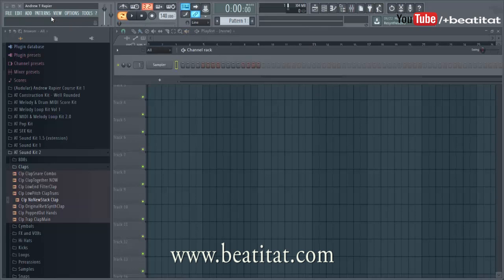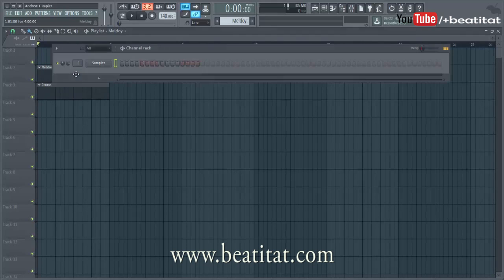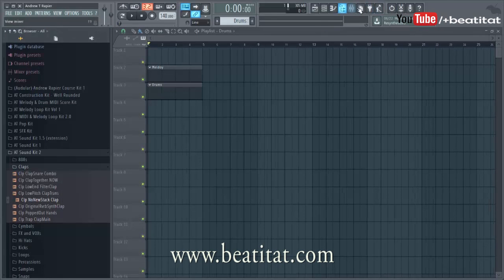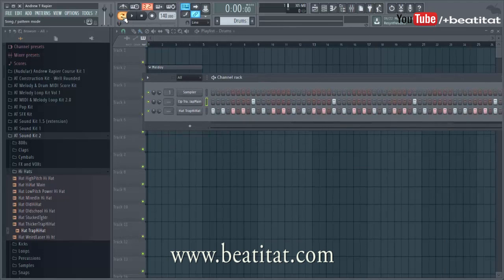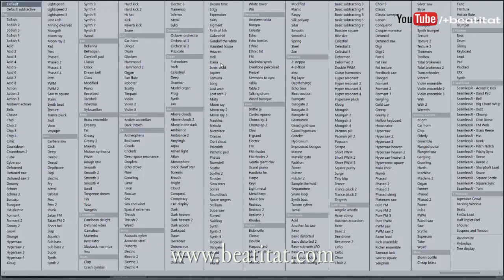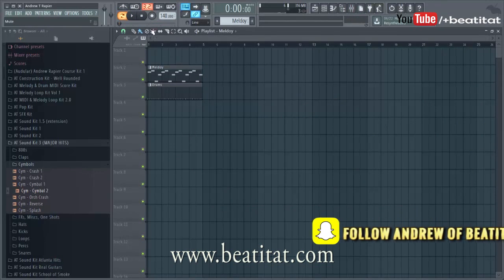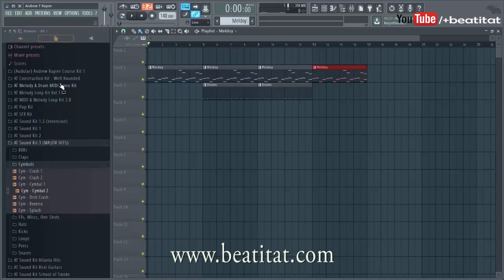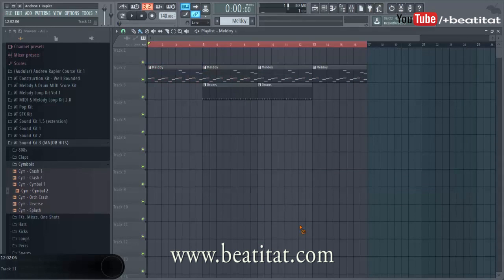How To Use FL Studio in (about) 15 minutes !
Learn from Andrew R of Beat It AT on how to get started using FL Studio and working on your first productions.
Obviously there is only so much you can learn in a vast program like FL Studio in 15 minutes, but through this video, you will gain the main premise of how to work FL Studio.

for your highest quality access to drum kits, sample kits, construction kits, beats and much much more.